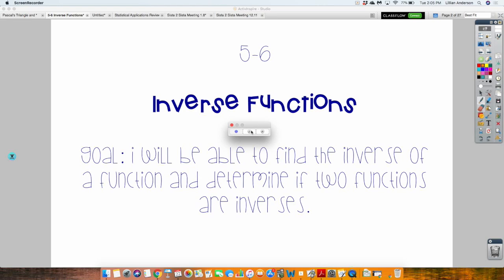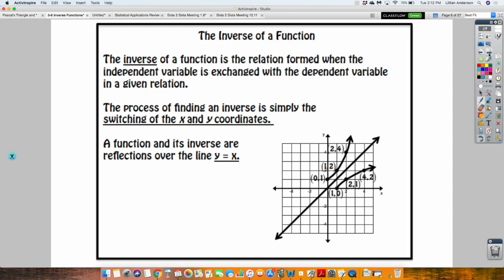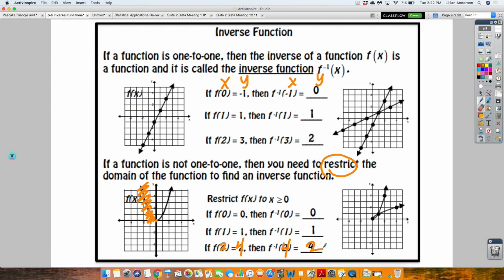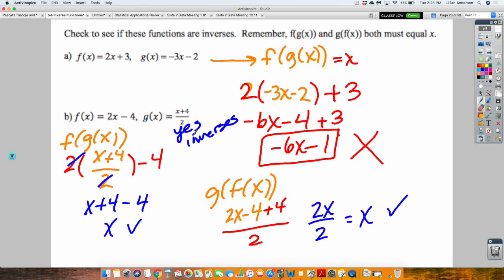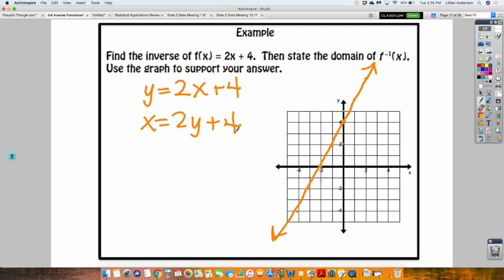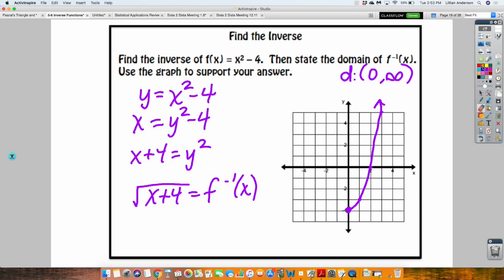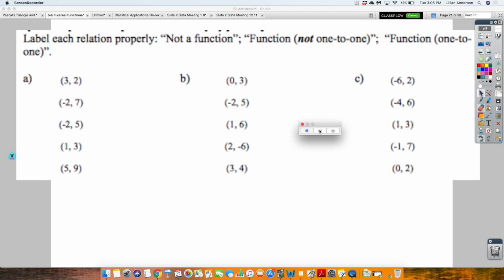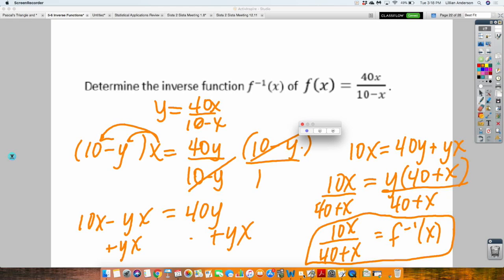5-6 Inverse Functions